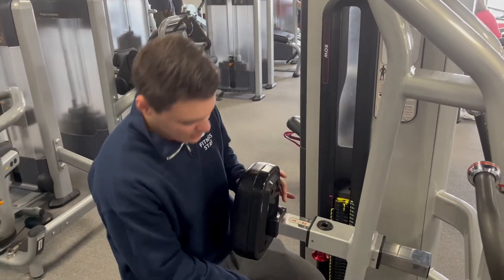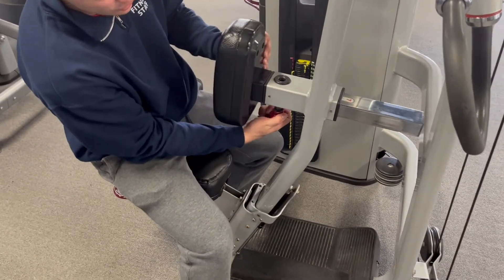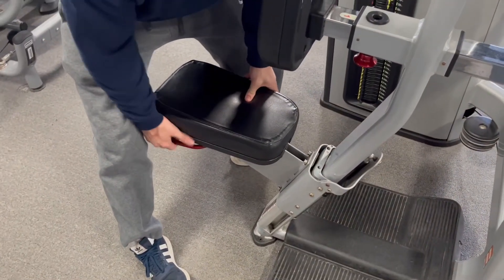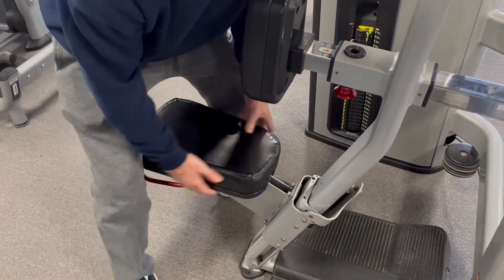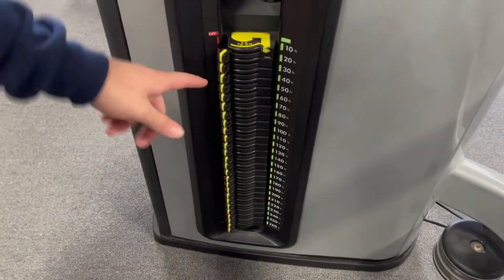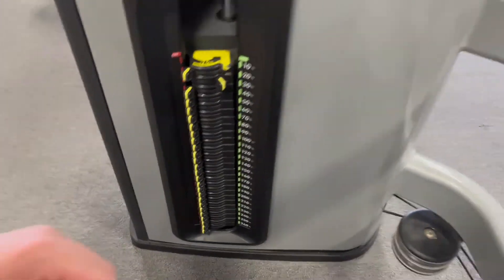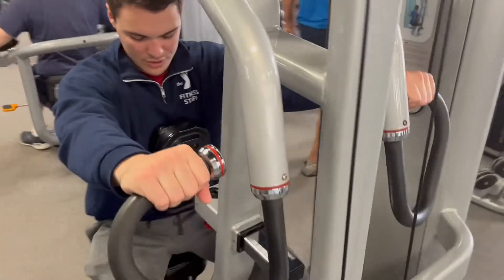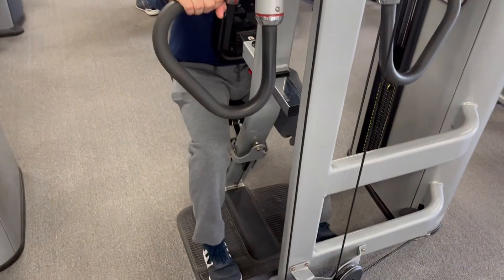Seated Row Machine (Star Trac) Demonstration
This is a demonstration of how to use the seated row machine. Please consult a physician prior to attempting any exercises demonstrated in this video.